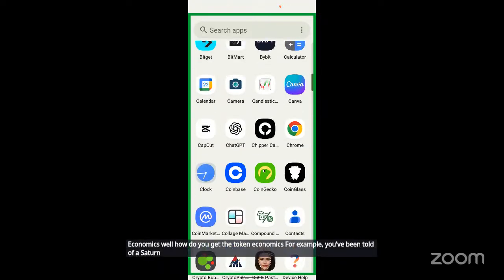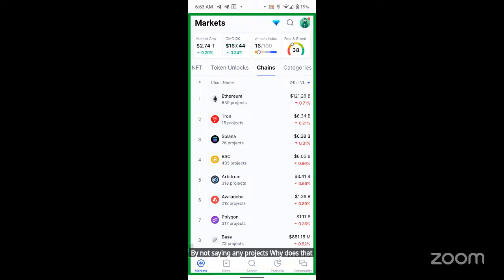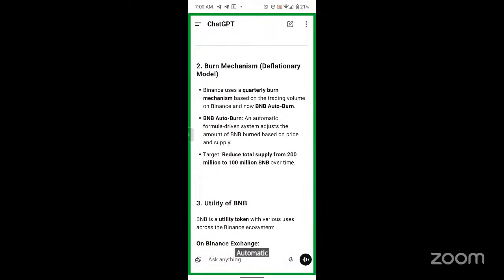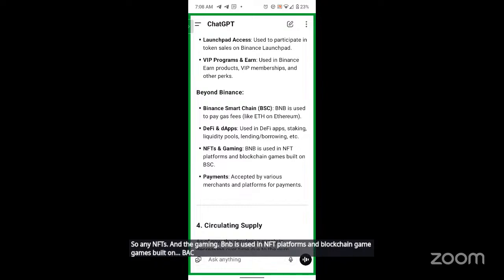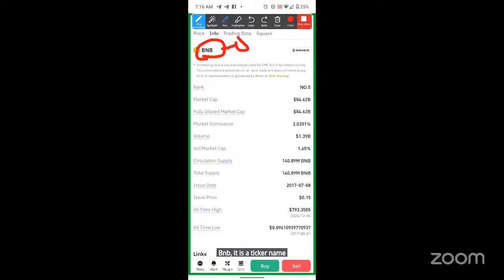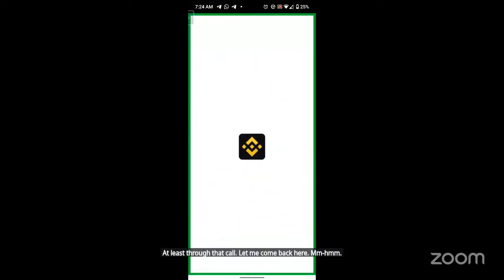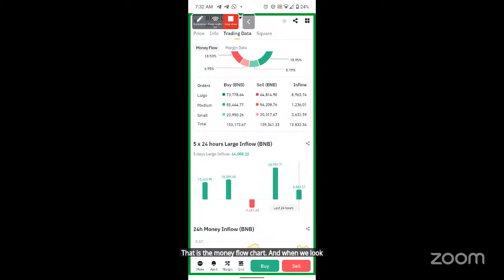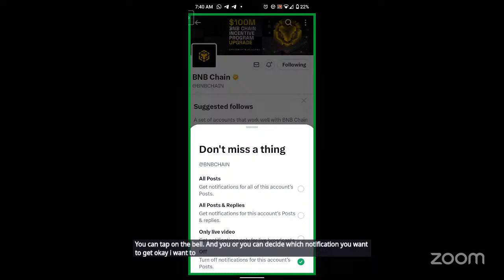CRYPTO PIONEERS 256's Zoom Meeting